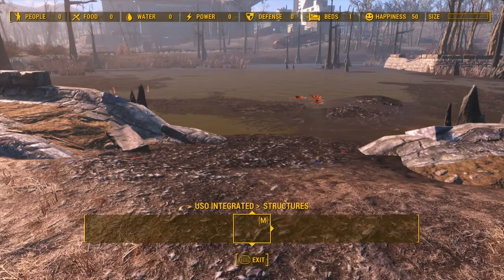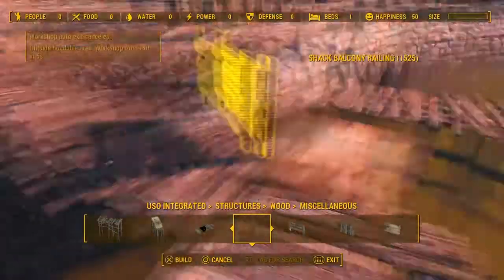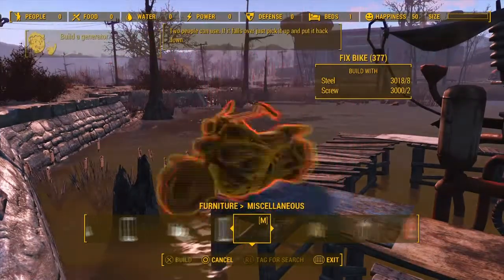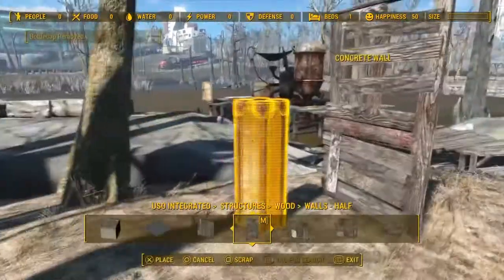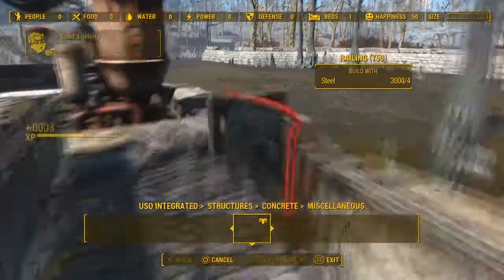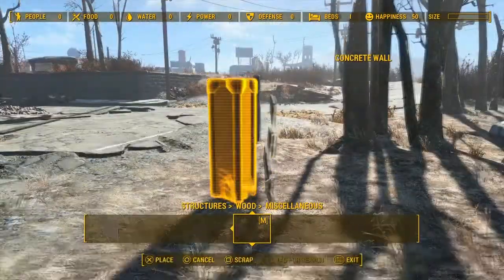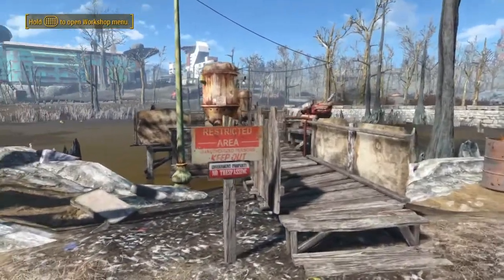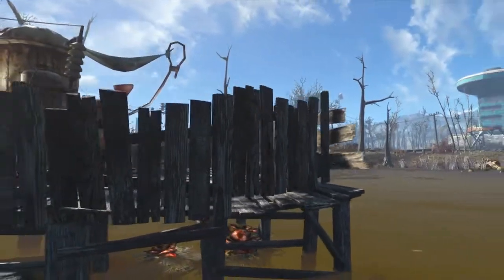Fallout 4 PS4 Build "Water Purifier"